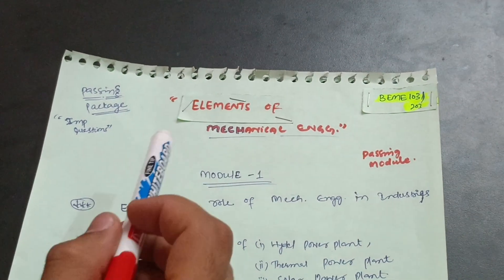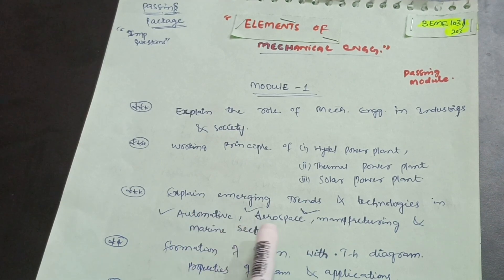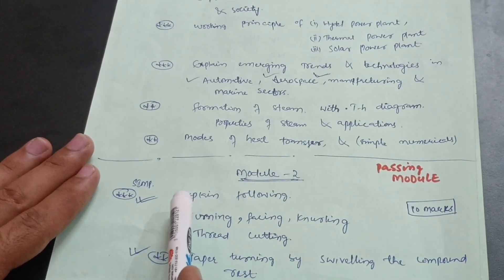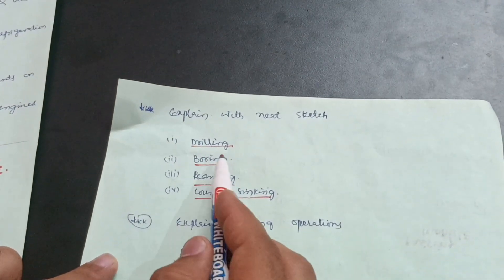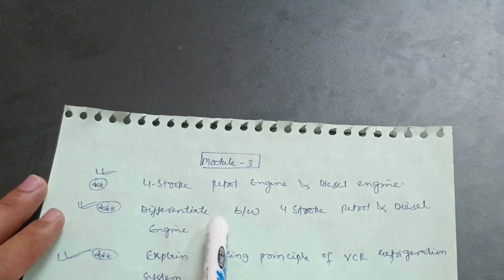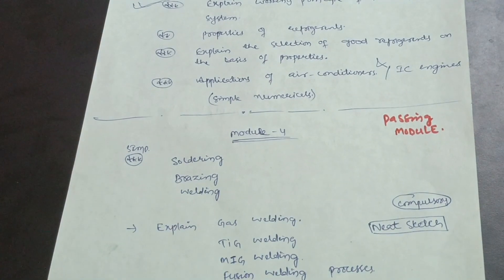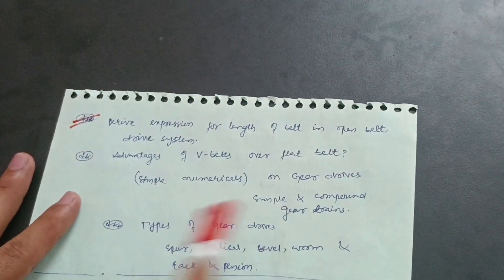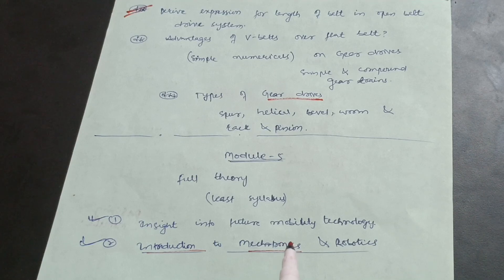Elements Of Mechanical Engineering Important Questions 💯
Elements Of Mechanical Engineering Important Questions 💯vtu

Your Queries,
elements of mechanical engineering vtu
vtu elements of mechanical engineering